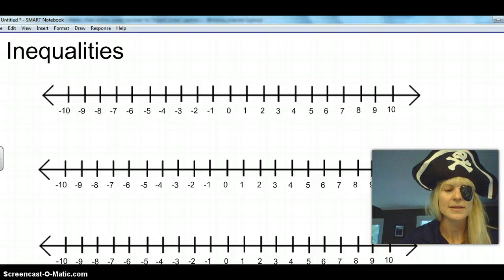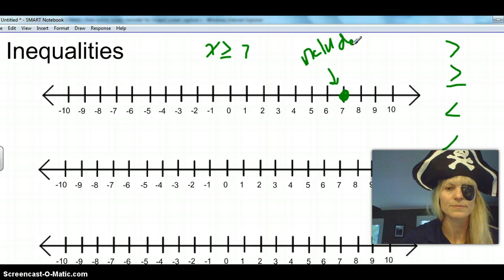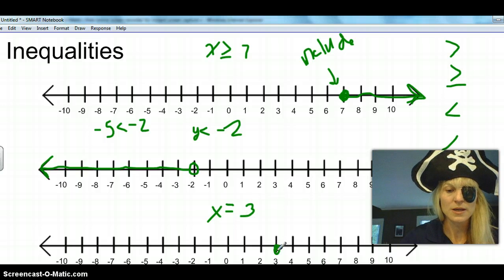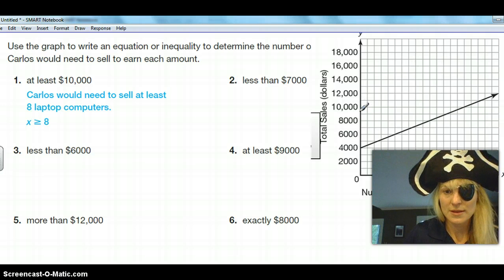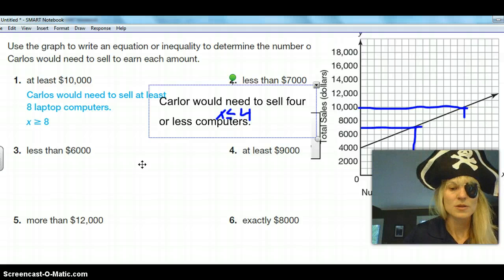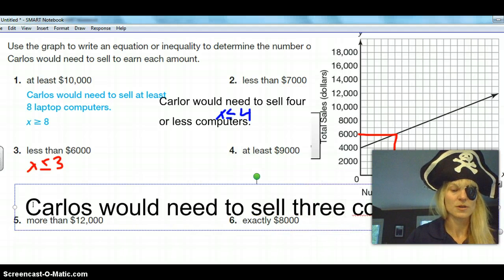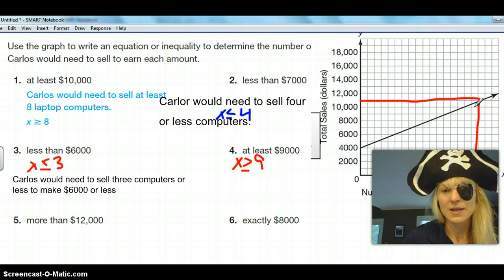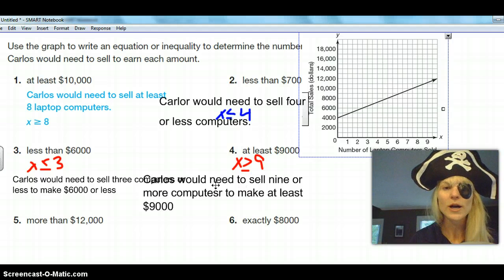inequalities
Word inequalitites